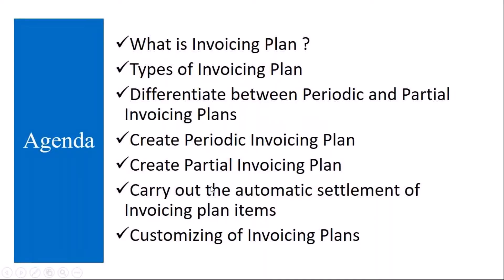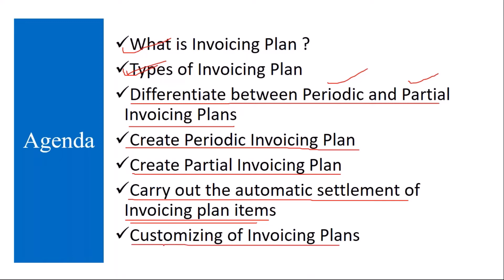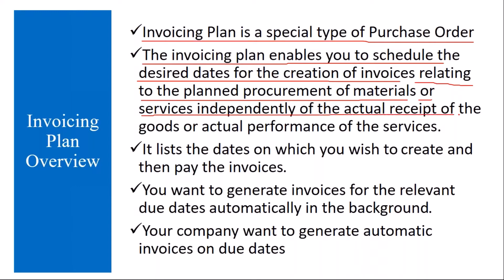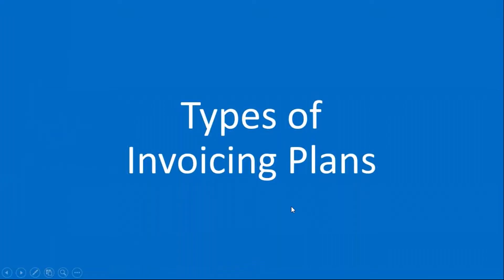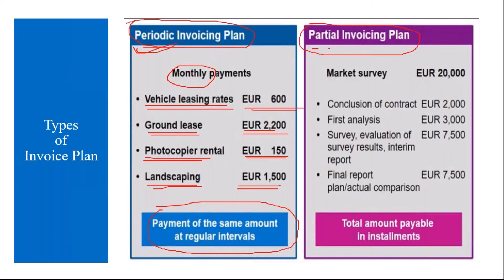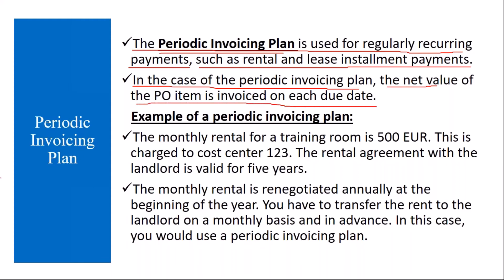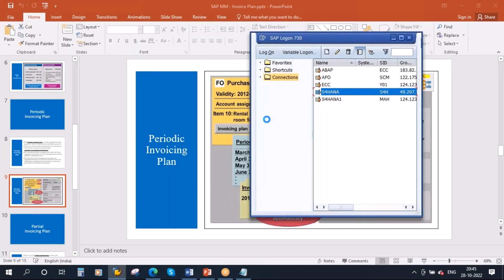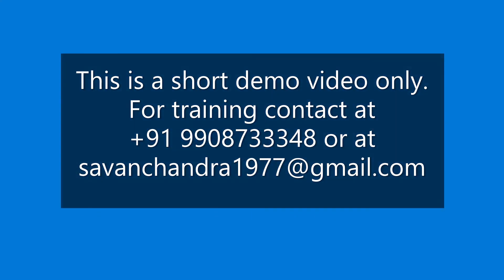Video 41 - SAP S/4 HANA Materials Management (MM) training - Invoicing Plan.